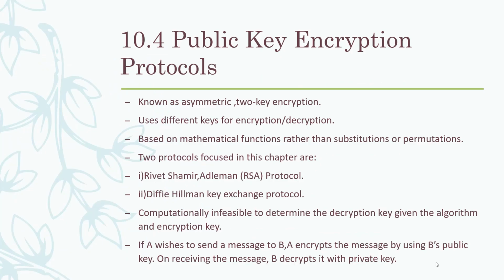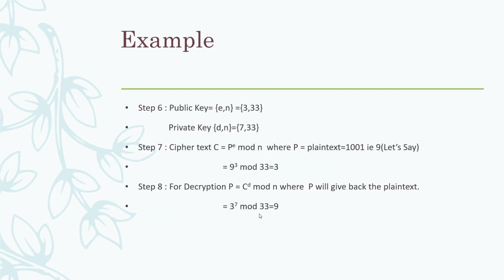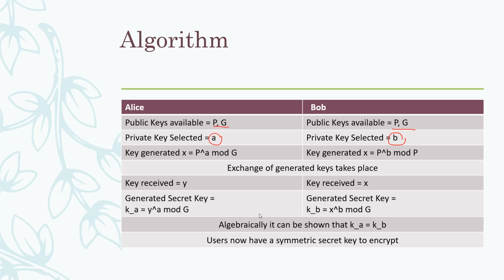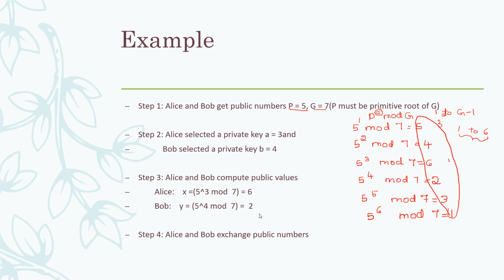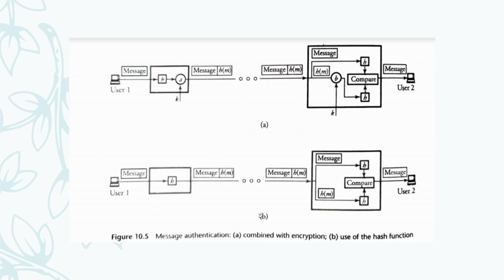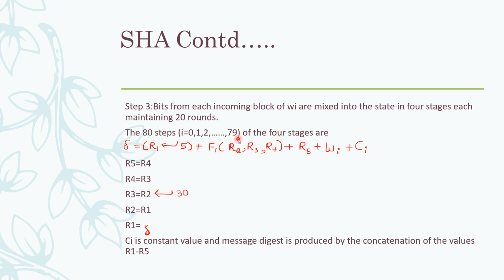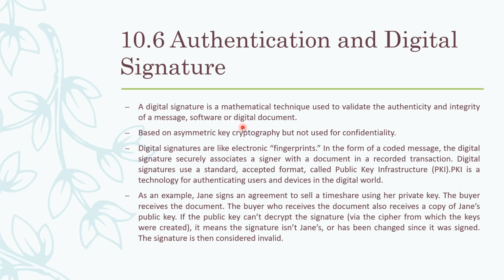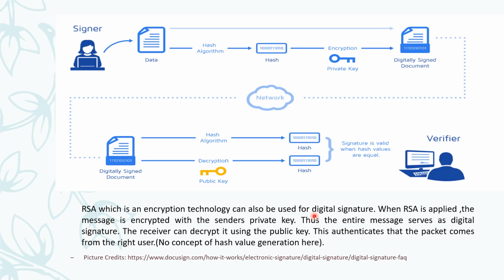10.4 Public Key Encryption Protocols and 10.5 Authentication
Slide Credit: Computer and Communication Networks by Nader F Mir.